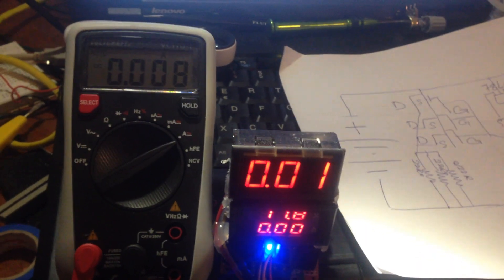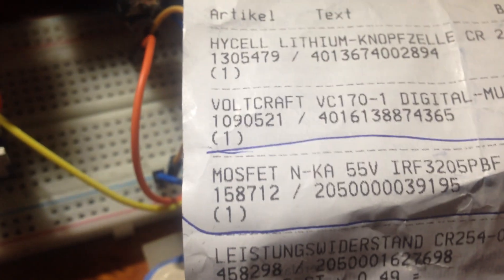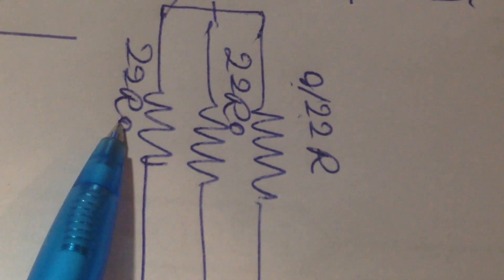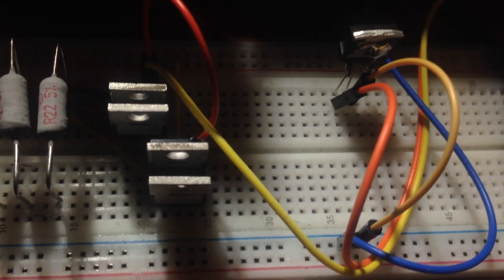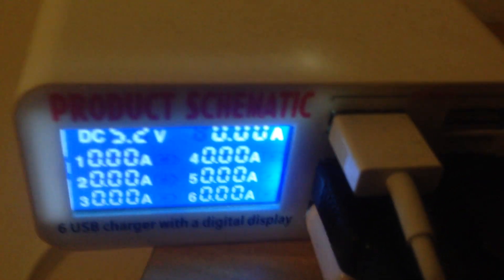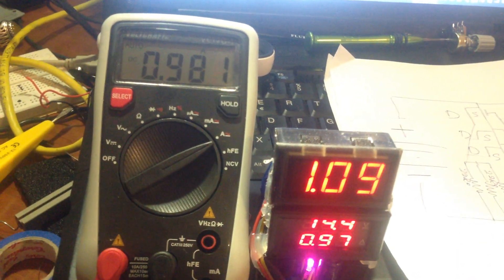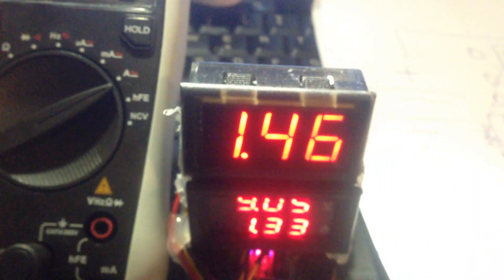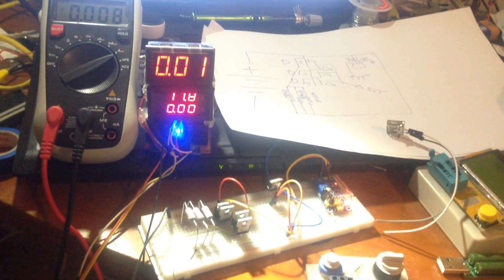Dummy Load for Power Supply How to know Max. Current Power can serve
this project will show you how to know how much is max. Current that your power supply can provide(serve or give you)